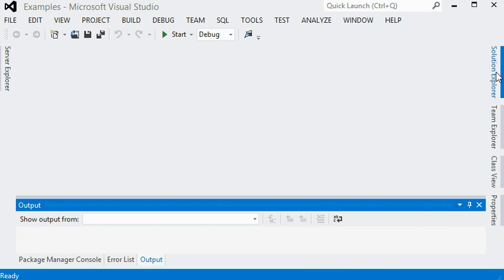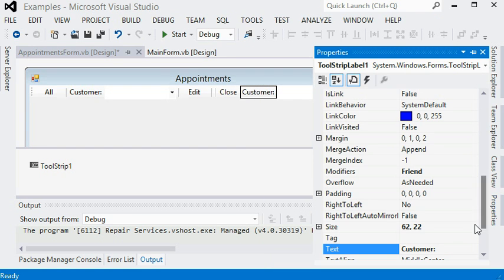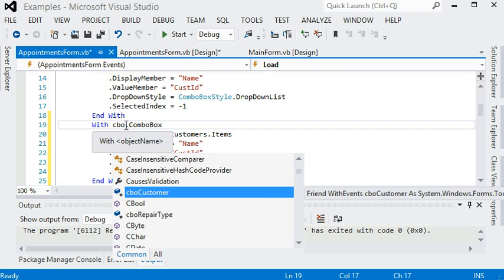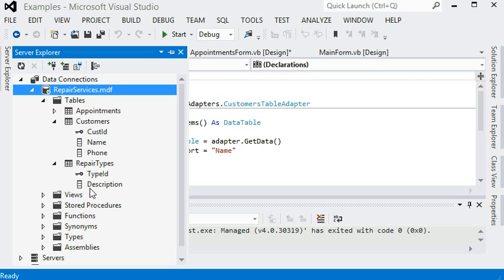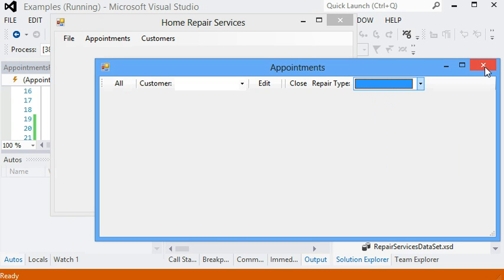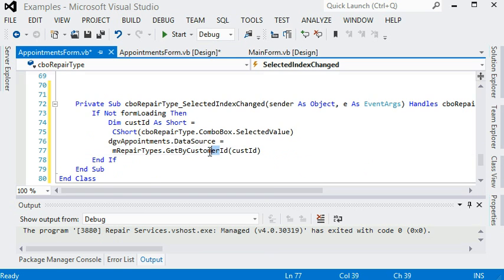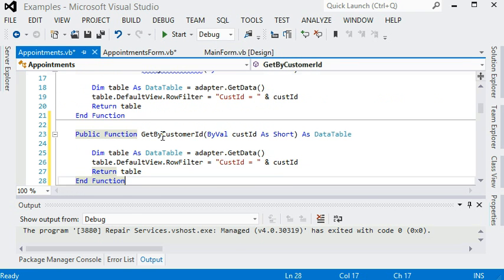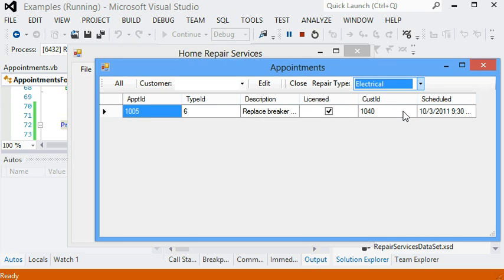Adv VB Database 1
Filtering a datagrid view.